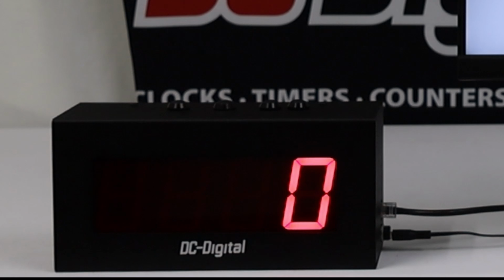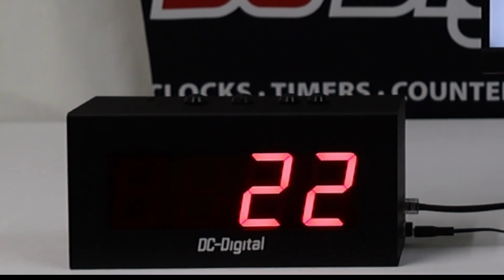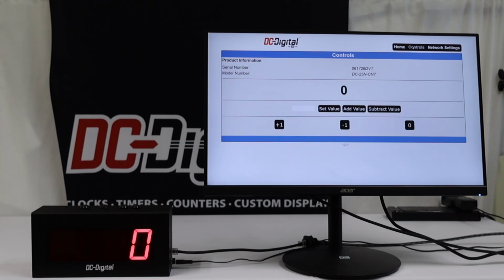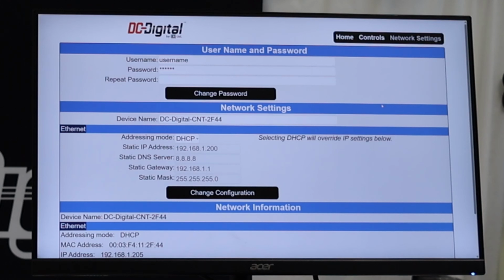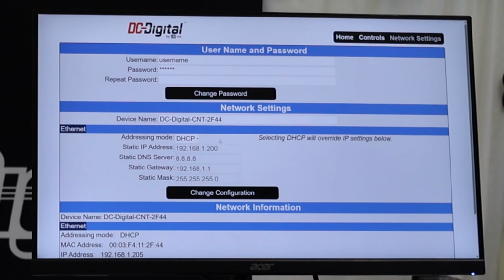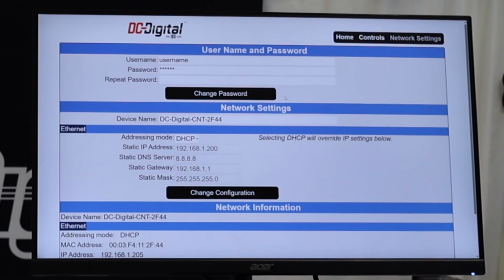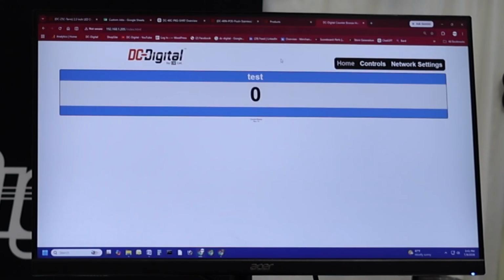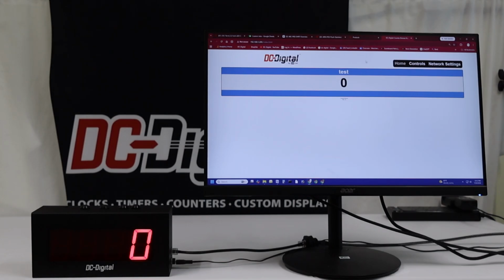Factory Production Network Counter w/Local Display & Webpage Viewing and Controls, DC-Counter-Bronze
The New & Improved Bronze Network Counter from DC-Digital combines a bright, easy-to-read physical LED counter with a built-in web interface, giving users complete control and visibility from virtually anywhere on their local network. Designed for industrial, manufacturing, warehousing, inventory tracking, quality control, and production environments, this network-enabled counter provides both local operation at the display and secure remote access through any standard web browser.

The physical display features an intuitive front panel that allows operators to increment, decrement, set values, and instantly reset the count back to zero. Holding the increment button automatically increases the counting speed, making it easy to quickly reach higher values without repeatedly pressing the controls. Every change made directly on the display is immediately synchronized with the hosted web page, ensuring everyone viewing the counter sees the same real-time information.

The integrated web interface extends the functionality beyond the display itself. The homepage serves as a view-only dashboard, making it ideal for production floors, supervisors, office personnel, or employees who need to monitor progress without having the ability to make changes. This creates a secure information display while allowing everyone to stay informed of current production counts or inventory levels.

For authorized users, the password-protected Controls page provides complete remote operation of the counter. Users can perform the same functions available from the front panel while gaining several additional capabilities that make remote management even more efficient.

Key remote control features include:

* Increment or decrement the displayed count
* Reset the counter back to zero
* Enter a specific value directly
* Add a numerical value to the current count
* Subtract a numerical value from the current count
* Secure access protected by customizable passwords

Beyond counting functionality, the Bronze Network Counter also offers comprehensive network configuration directly from its browser interface. Administrators can customize passwords for both the monitoring page and the control page, preventing unauthorized access while allowing trusted personnel to manage the system remotely.

The network configuration menu provides flexible Ethernet setup options. Users can simply leave the device configured for DHCP to automatically obtain an IP address or manually assign a static IP address to fit existing network requirements. This flexibility makes installation straightforward whether the counter is being deployed on a simple office network or integrated into a larger industrial infrastructure.

Another major enhancement is the customizable device naming feature. Instead of identifying devices only by IP address, users can assign a descriptive name to the counter. Once updated, both the displayed device name and its mDNS network address automatically change, making it much easier to locate and connect to the unit in the future. Simply entering the assigned device name followed by ".local" provides quick access without having to remember numerical IP addresses.

The New & Improved Bronze Network Counter is an excellent solution for facilities looking to simplify production monitoring while improving accessibility and security. By combining reliable local controls with powerful browser-based management, it offers an efficient way to monitor counts, update values remotely, and manage multiple users across a network without requiring specialized software.

Whether tracking production totals, inventory quantities, assembly progress, quality inspections, packaging counts, or other industrial processes, the Bronze Network Counter delivers dependable real-time visibility and convenient remote operation throughout your facility.

Learn more about DC-Digital's complete line of industrial network counters, timers, clocks, and custom display solutions by visiting our website or contacting our team to discuss your specific application.